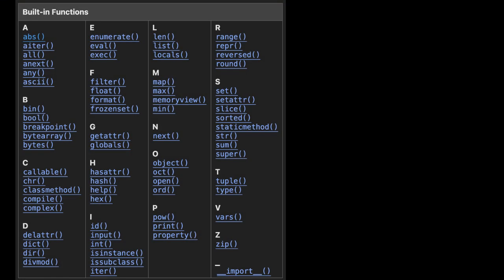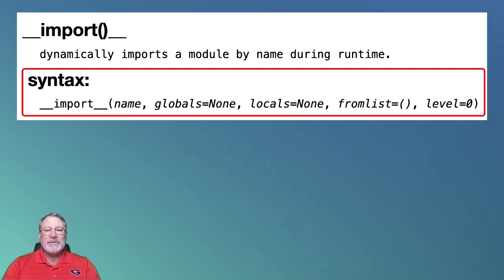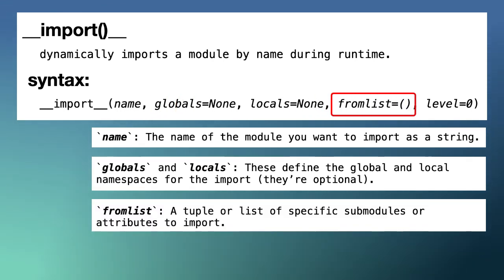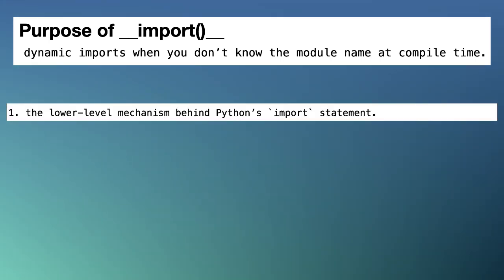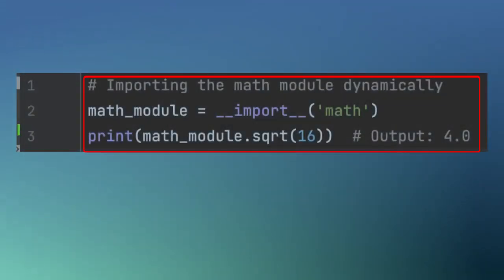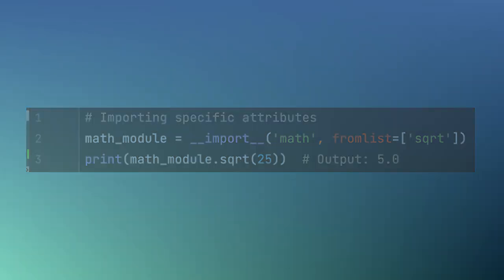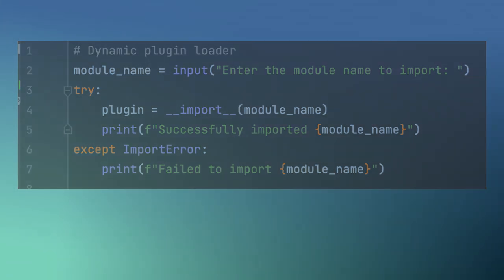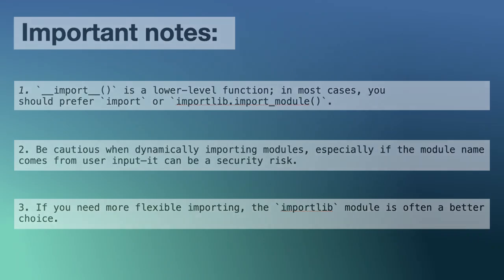Python Built-in Function - import()